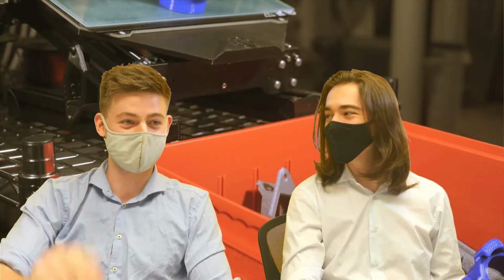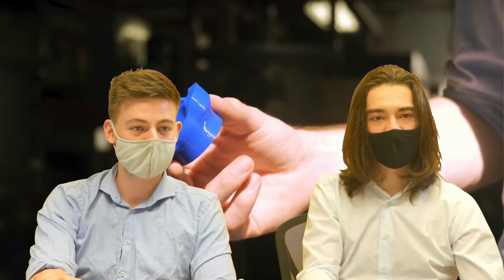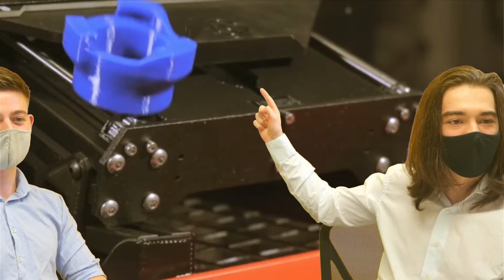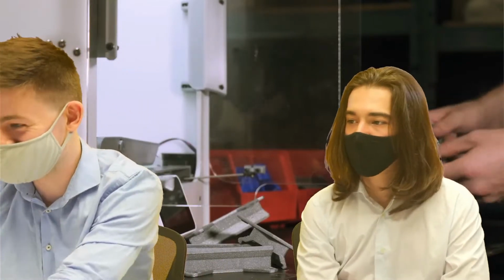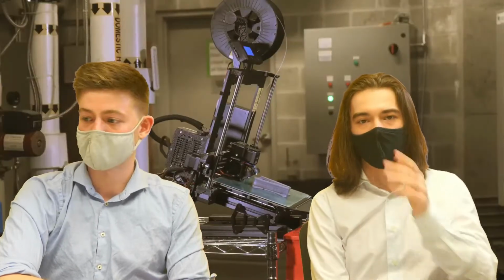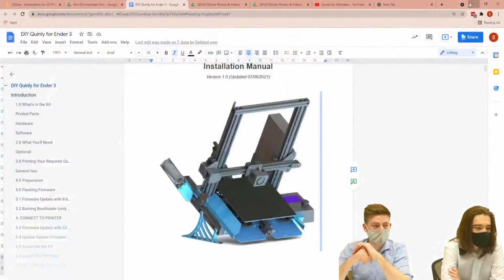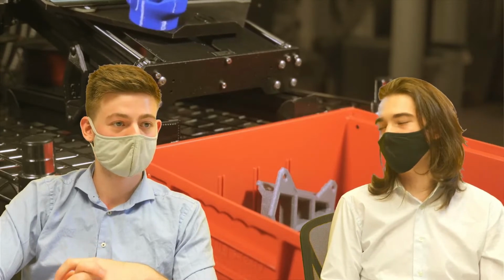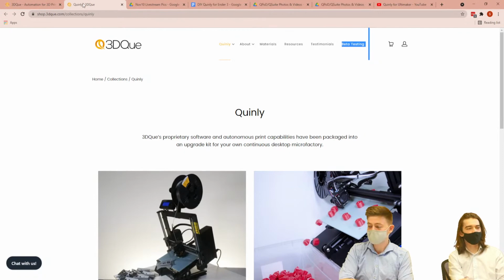Want to Automate Your 3D Printer? Become a Beta Tester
Join Mateo & Steven as they take you behind-the-scenes developing automation for Ender 3, Prusa, CR-10, CR-6SE, Sidewinder X1 + X2, and Ultimaker S5. Find out what it means to be a beta tester and how to be a beta tester for YOUR printer.

3DQue Systems is a technology startup that is focused on automating 3D printers to make high-volume production and innovation available to engineers, entrepreneurs, and makers around the world. With our YouTube channel Perpetual Printing, we hope to be a resource for people interested in high-volume production using 3D printers.